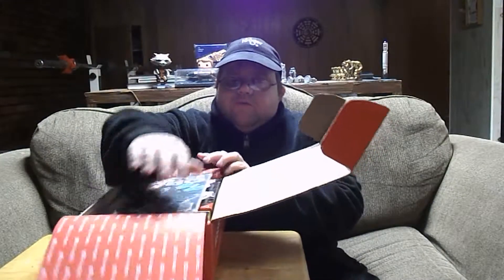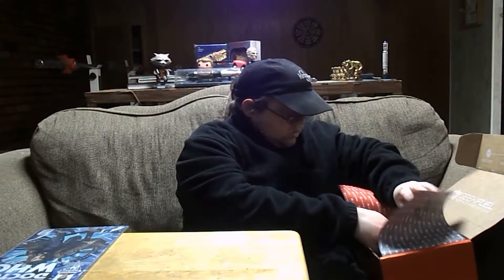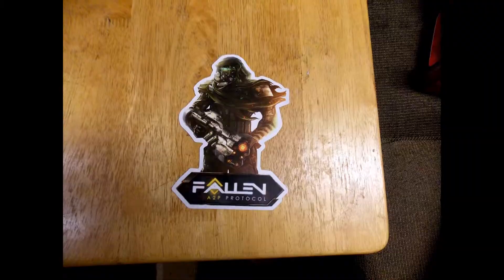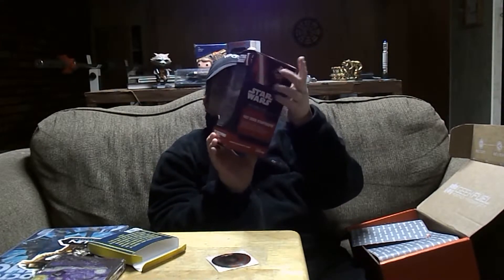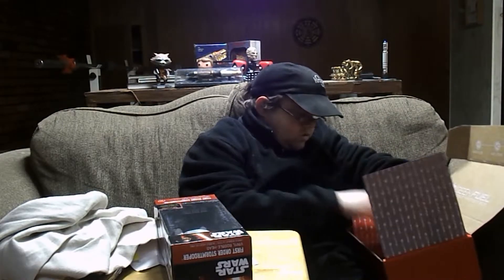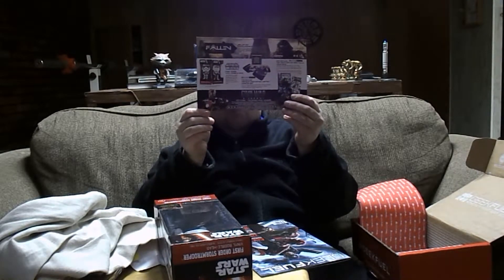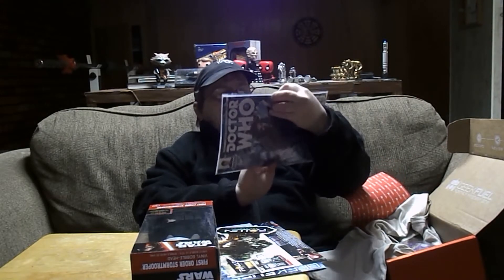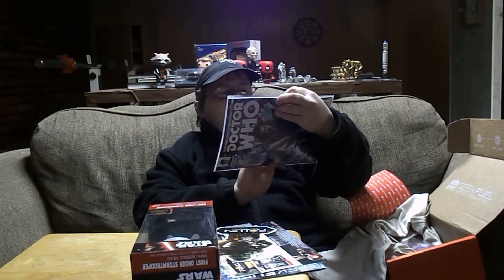April 16 Geek Fuel Unboxing